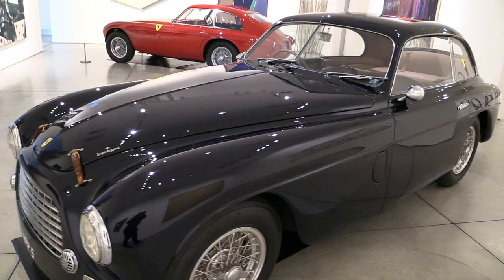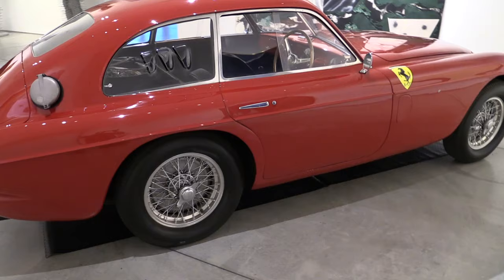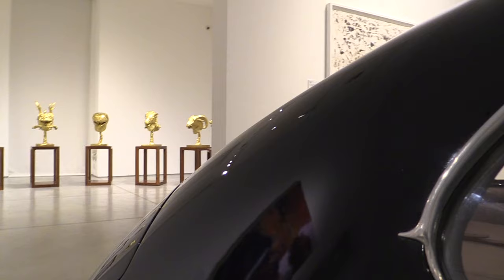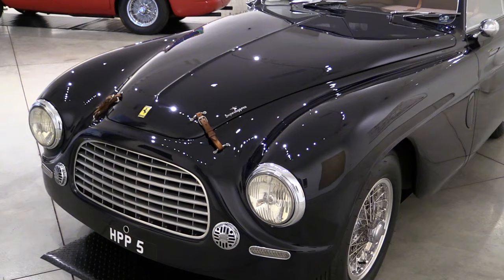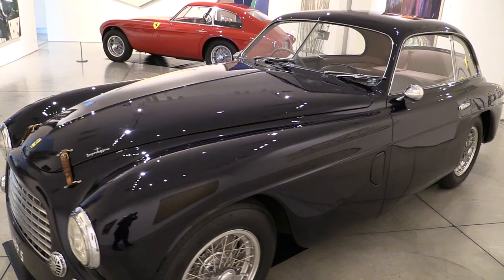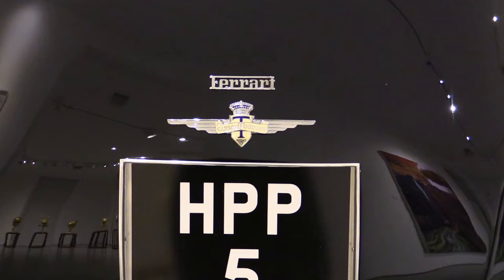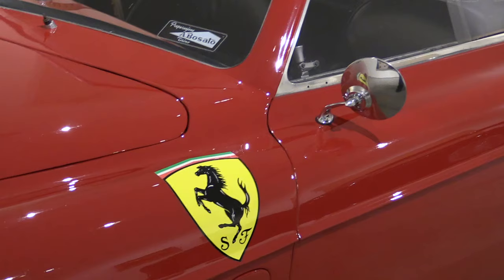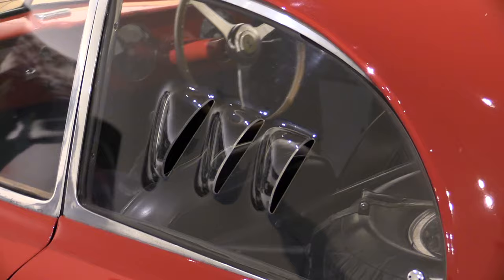Donald Osborne and Don Murray - part 1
This video is about Donald Osborne and Don Murray - part 1